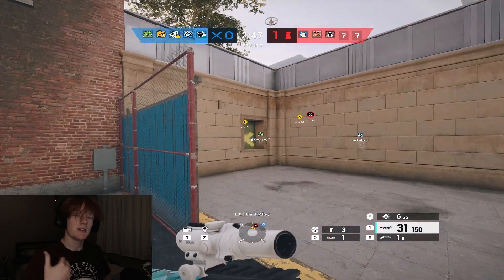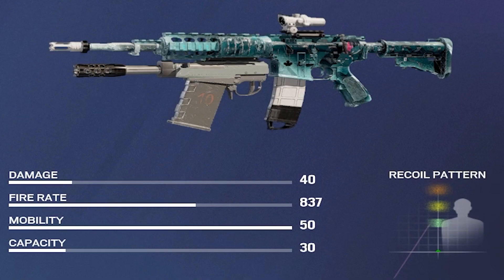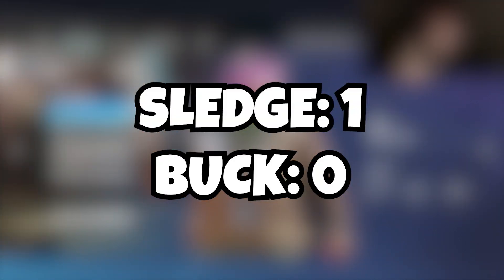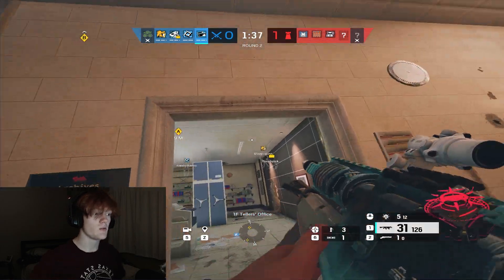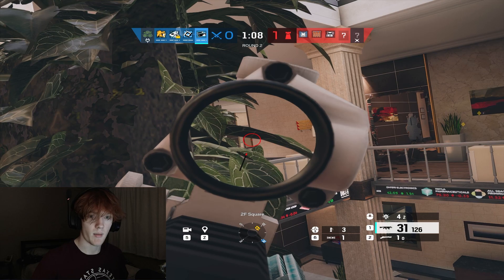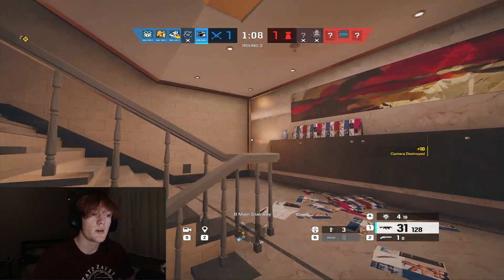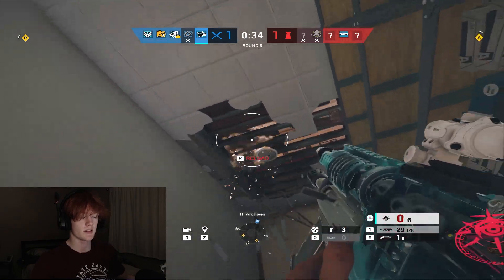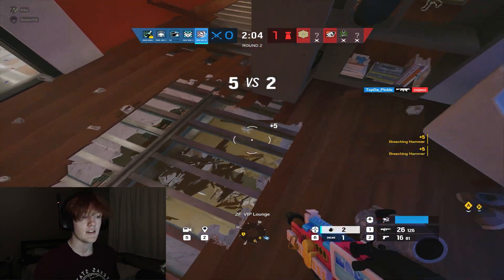Sledge or Buck, Who's Better? | R6S Year 8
Socials 🤙
Music 🎵
Where the Trap is | Audio Hertz (Outro)
rainbowsixsiege rainbow6siege r6s r6, rainbow six siege, rainbow six siege montage, alka r6